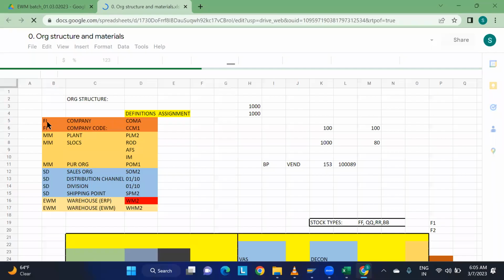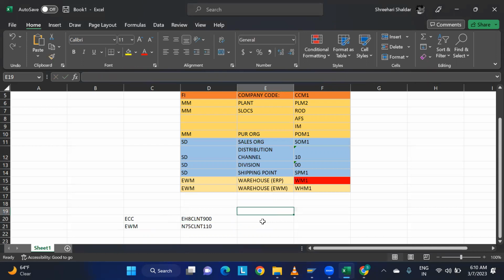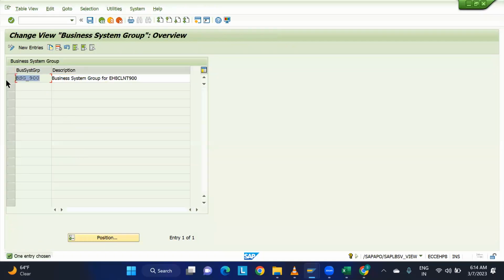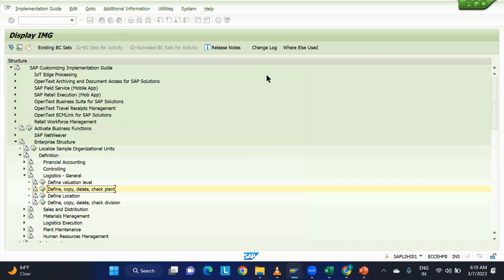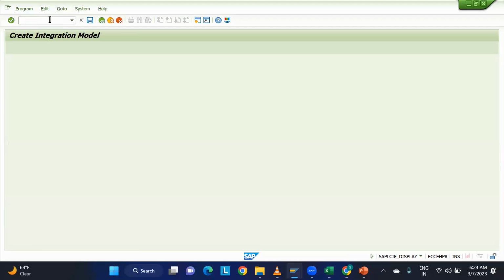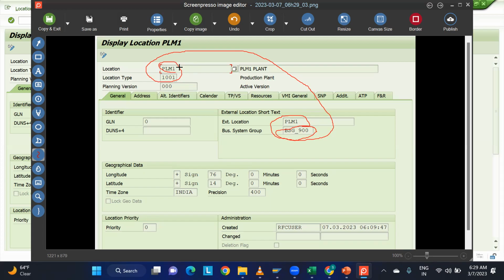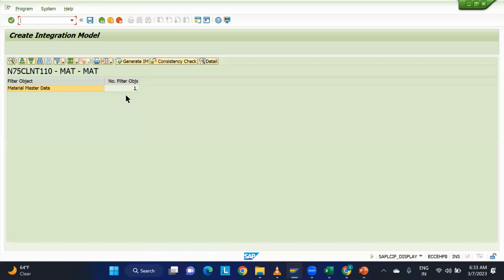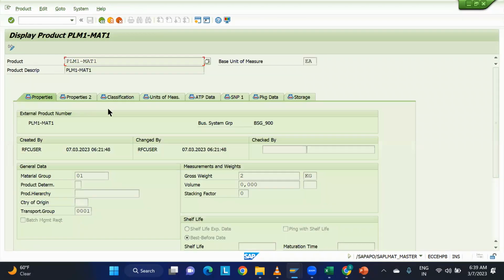11. SAP S/4HANA:EWM-Decentralized System Data Transfer (CIF)